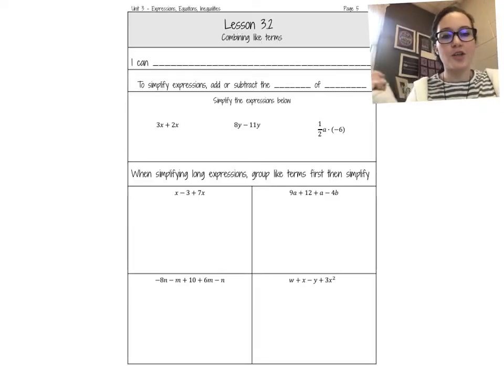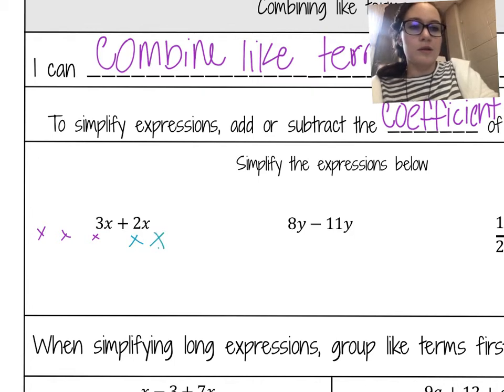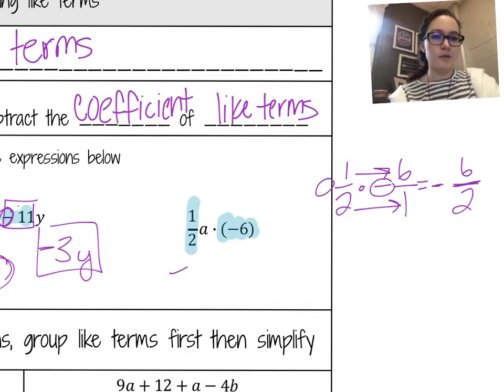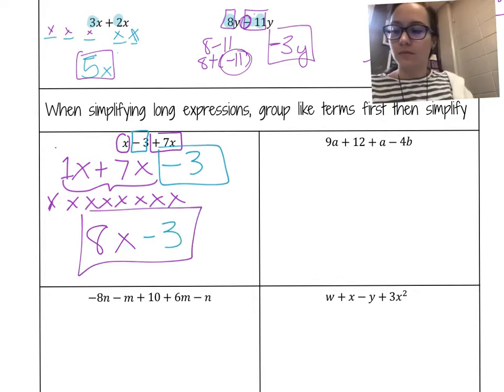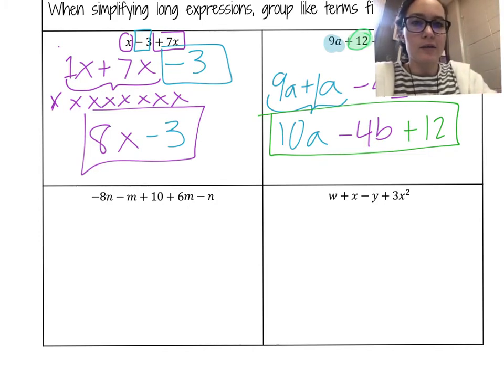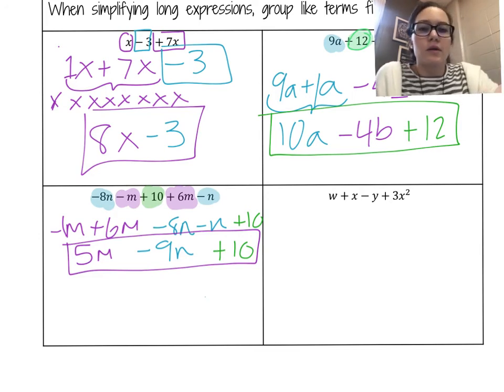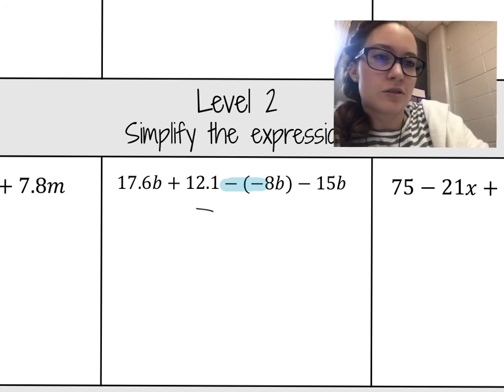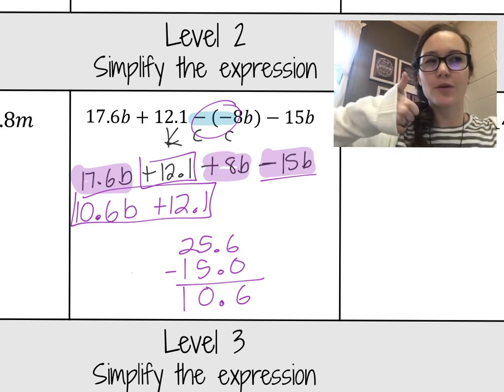3.2 Combining like terms